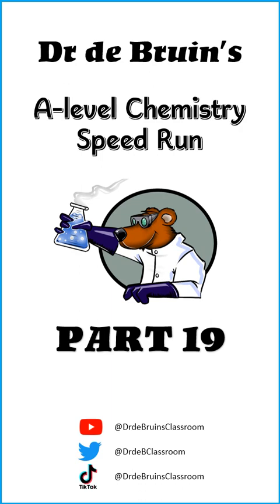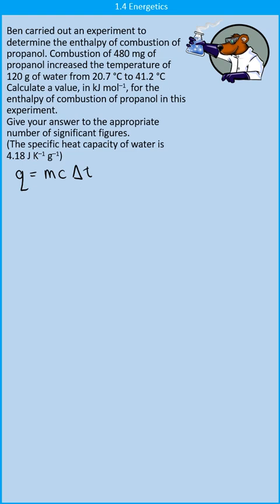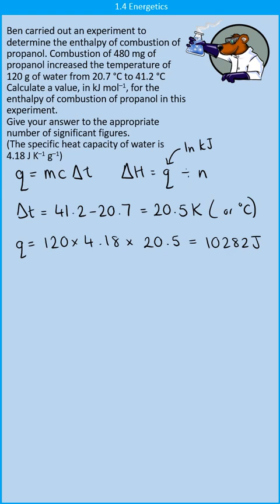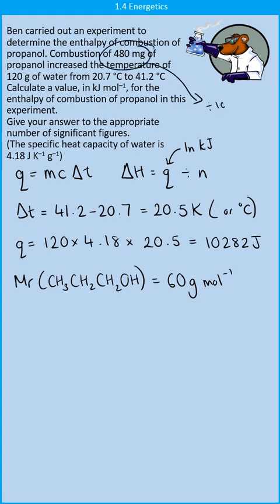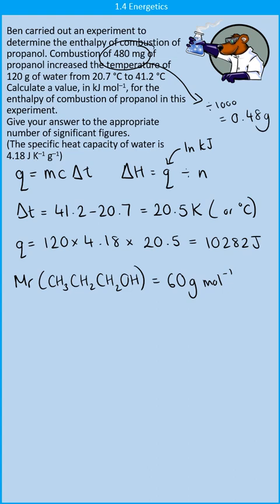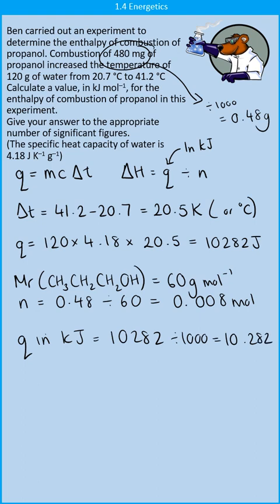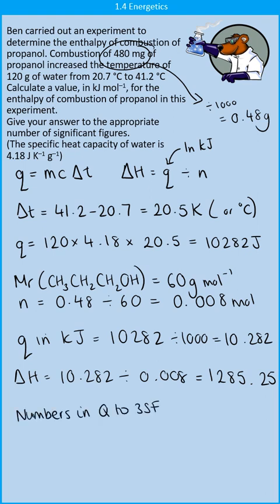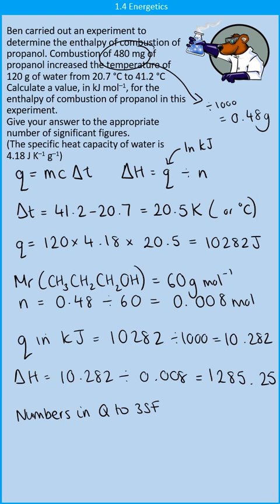Dr de Bruin's A-level Chemistry Speed Run Part 19 - Flame calorimetry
This is a narrated version of my YouTube short video so you can see at each stage why I did what I did! You can find a play list of all the videos in this series